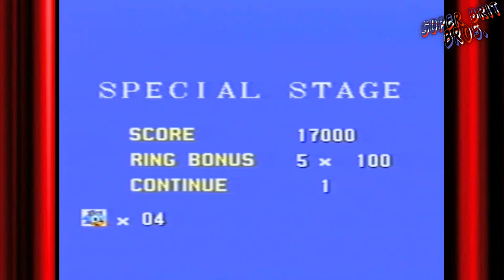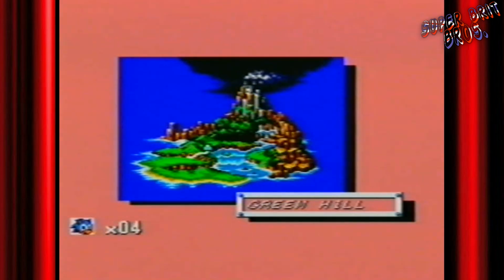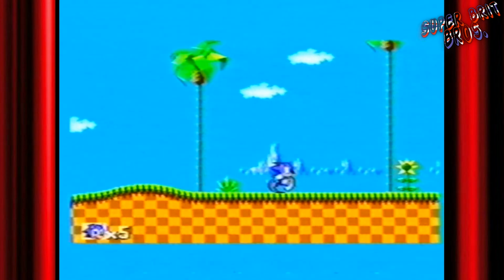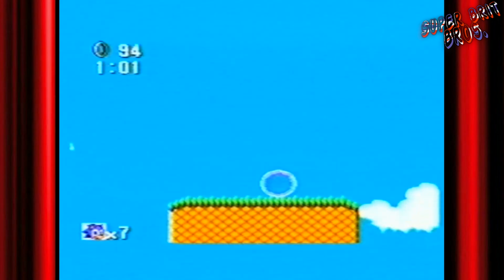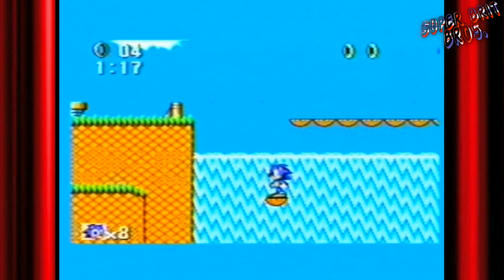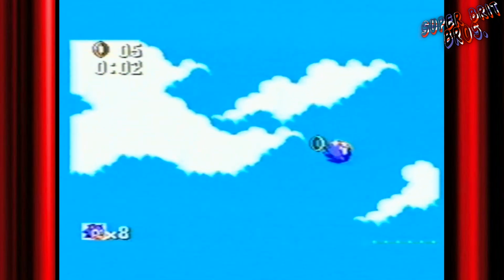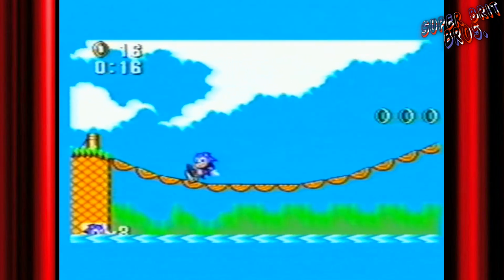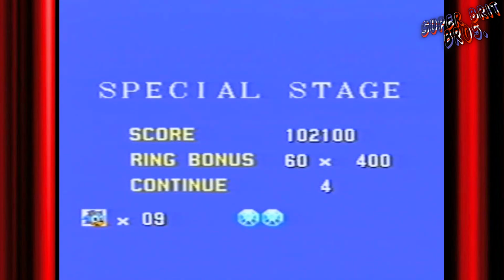Sonic The Hedgehog (Master System) #1 - Analedgehog Horror - SUPER BRIT BROS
Toby and Cobe take on the OTHER sonic 1.
Footage captured using original hardware (Sega Master System 2 - RF analogue signal)